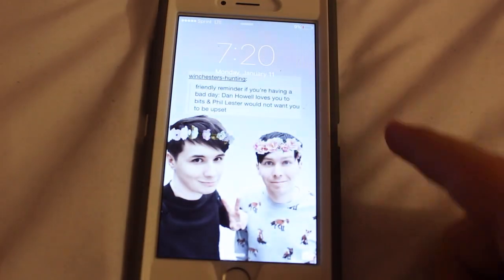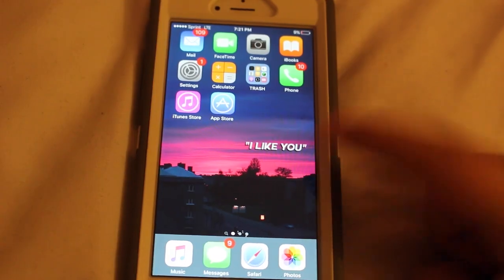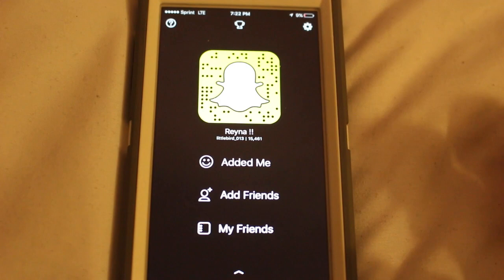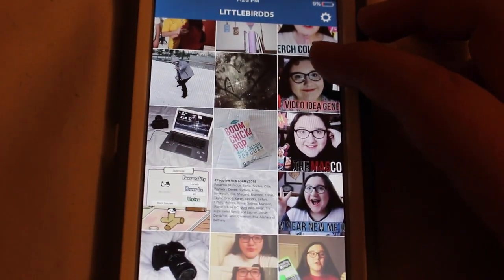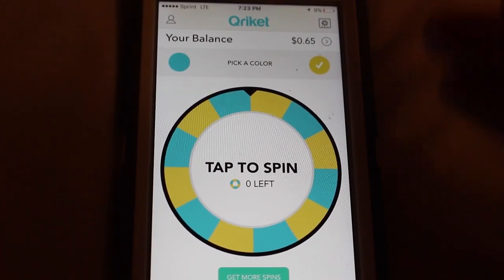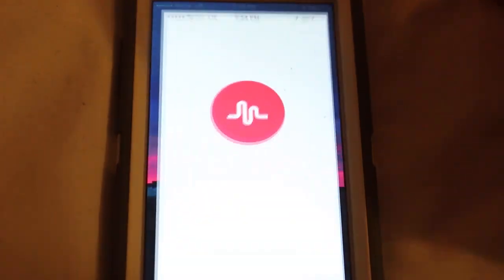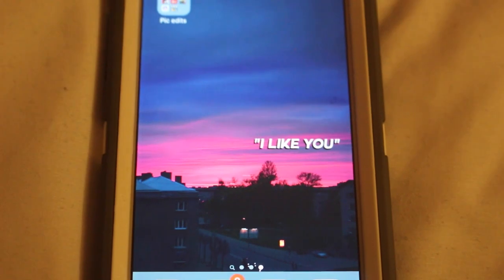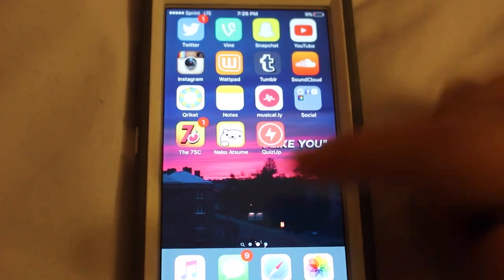WHATS ON MY IPHONE 6 //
HELLOO :)
!*Open*!

i love love love “whats on my phone” videos
so i made my own :) Like this if you want a

about meh:
name: Reyna
age: 14
Camera: Canon Rebel T5i
Editing software: Final Cut Pro

im trash bYEeeEeEE